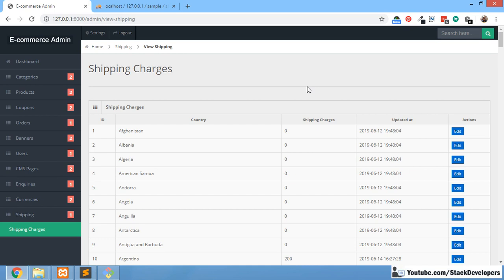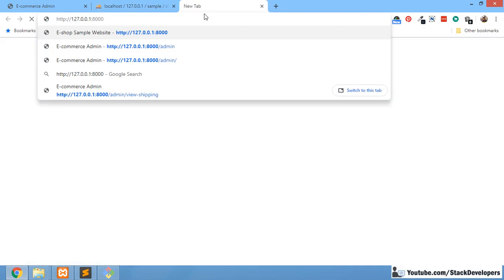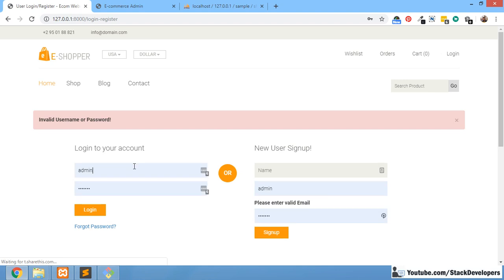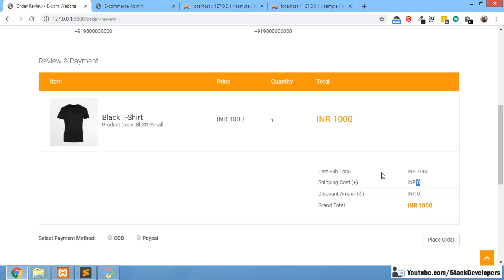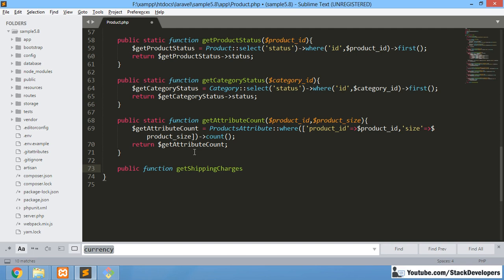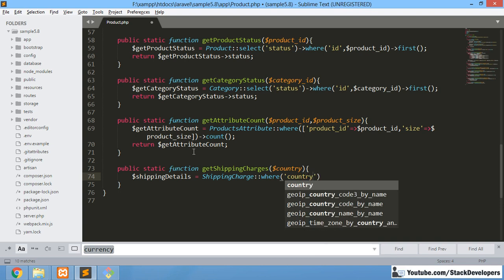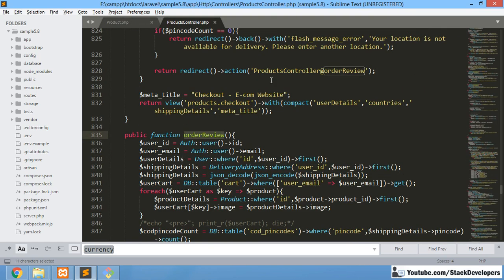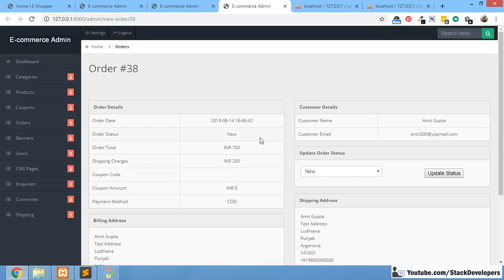#146 Make E-com in Laravel 5.7 / 5.8 | Shipping Charges - Simple (III) | Country-wise Shipping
In Part-146 of E-com Series,  we will continue working on Shipping module and will display shipping charges at order review page and will also add it in order total.

1) Create getShippingCharges function :-
First of all,  create getShippingCharges function in Product.php Model in which we will pass country to get the shipping charges.

2) Update orderReview function :-
Now update orderReview function at ProductsController to get the shipping charges from shipping country.

We will call getShippingCharges function and pass shipping or delivery country to get the shipping charges.

3)  Update order_review.blade.php file :-
Update order review page with Shipping Charges and also add it to Grand total.

Now you can see in video, we able to calculate shipping charges and add it to grand total.

In next video, we will start working on Advance Shipping process with weight and country.